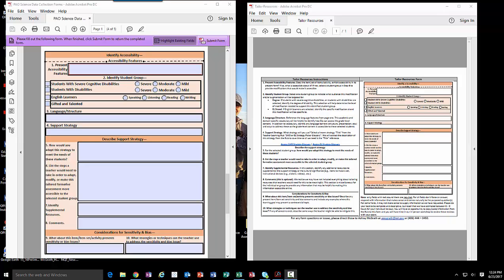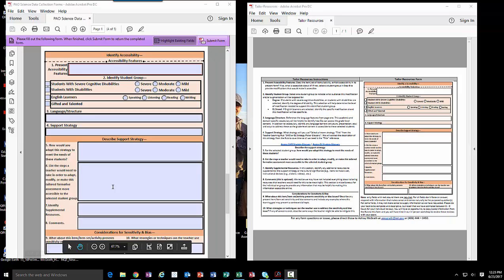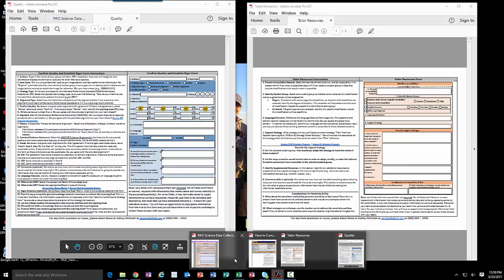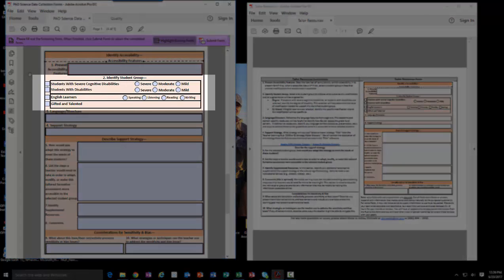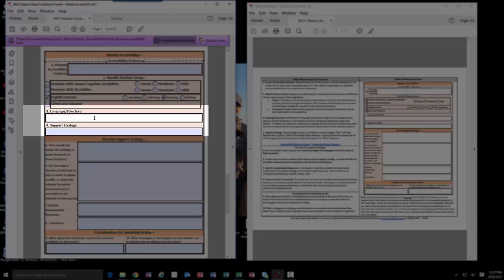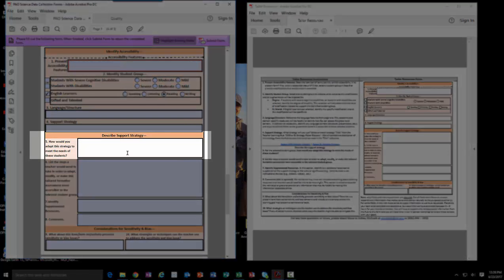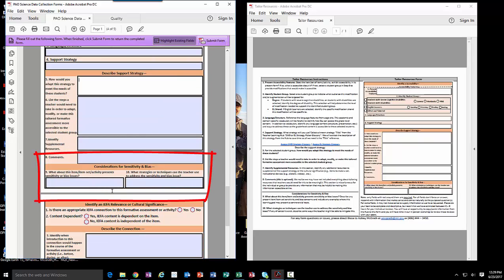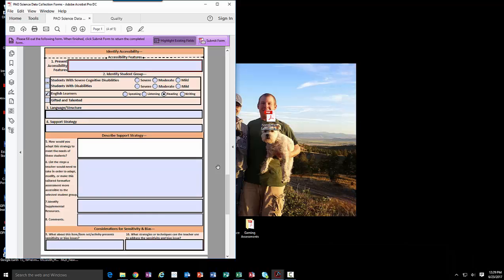Form 3 - Day 3_3.0